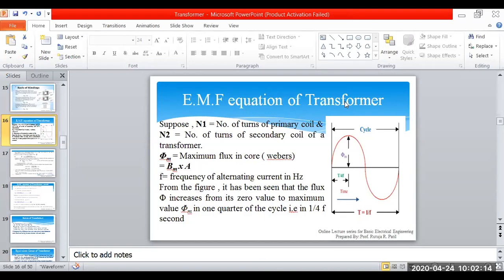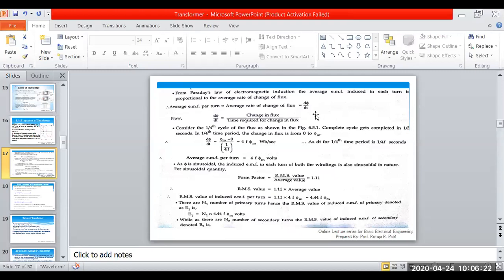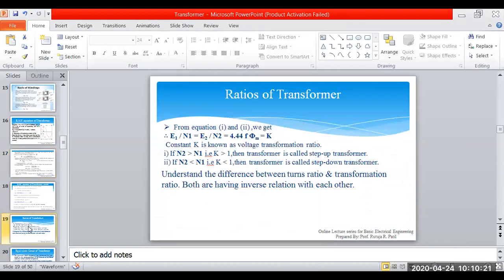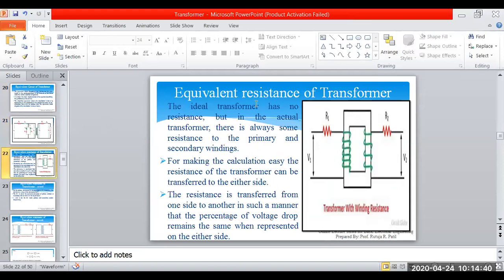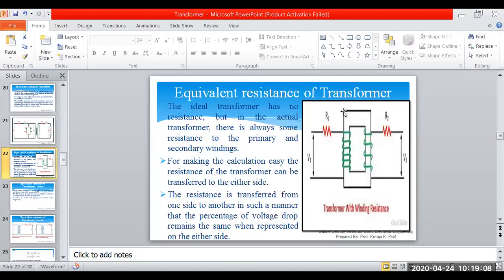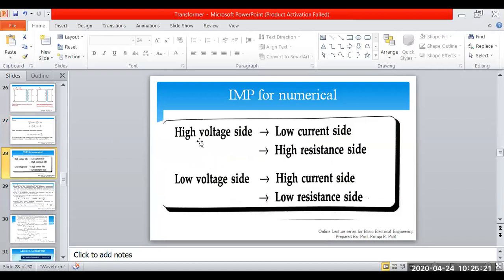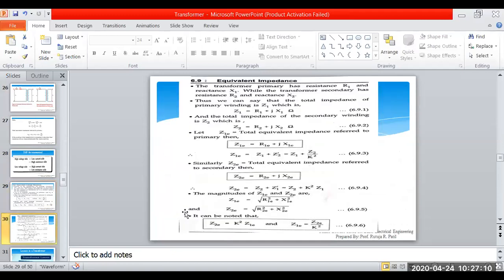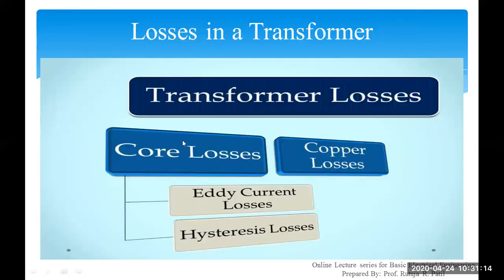Single phase transformer- part2